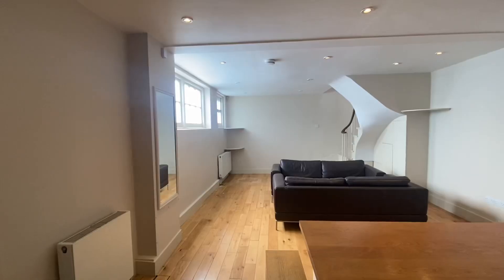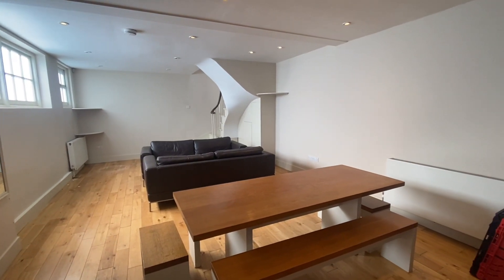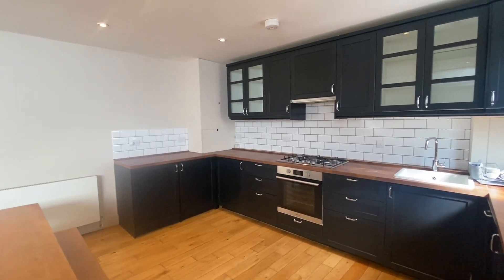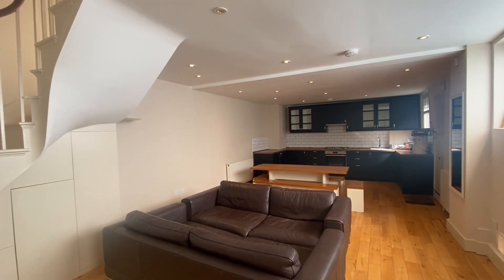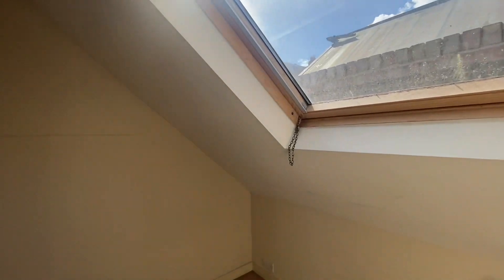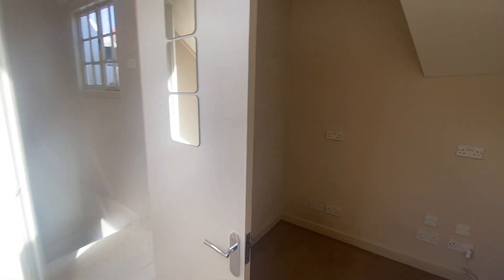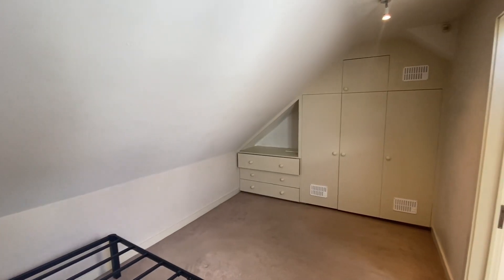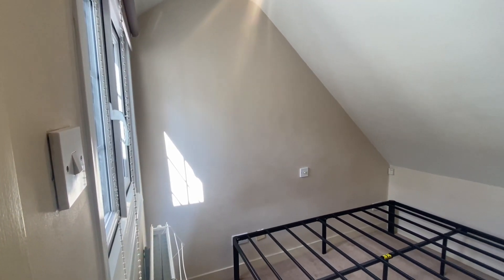Caistor Mews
Tucked away in a small cobbled cul-de-sac mews you will find this beautiful bright and spacious two double bedroom house.